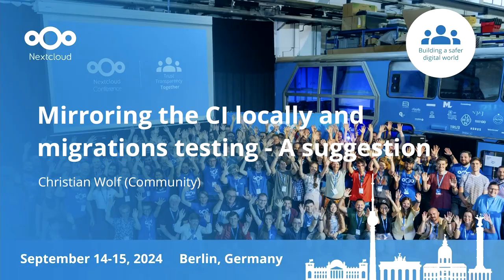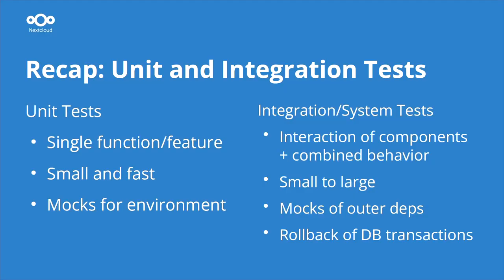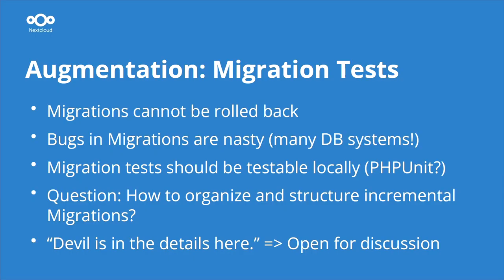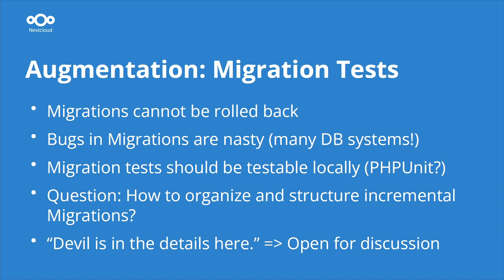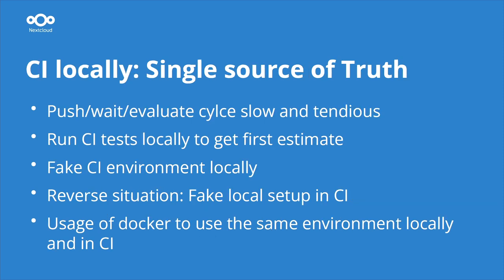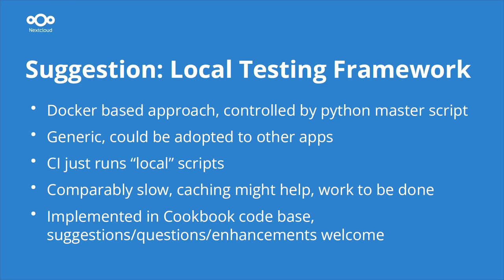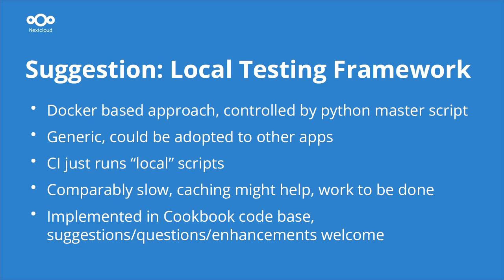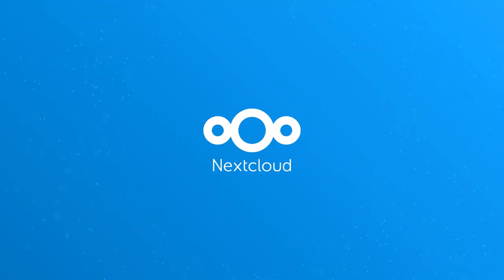Mirroring CI locally and migrations testing | Nextcloud Community Conference 2024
Mirroring CI locally and migrations testing -- A suggestion
by Christian Wolf

Running tests in a CI pipeline is for productive apps a valuable measurement to prevent bugs and issues. When the testing takes long, this is however a burden to the developer's time schedule.

In the Cookbook app, I created a set of scripts that allow me to run the tests in some docker environment. This environment is used in the CI pipeline, but I can run it locally as well. That way, the cycle time reduces from dozens of minutes to only seconds until I see a test failing or succeeding. One of the main points of this setup was to simulate all migrations as part of the CI pipeline because these caused issues on the users' instances on a regular level. A quick hotfix and some stress for the developer was the end result.

The approach has however some drawbacks (e.g. the CI get slower than required, complexity, maintenance, ...). I want to show the rough idea and invite people to step up and discuss the approach suggested here.